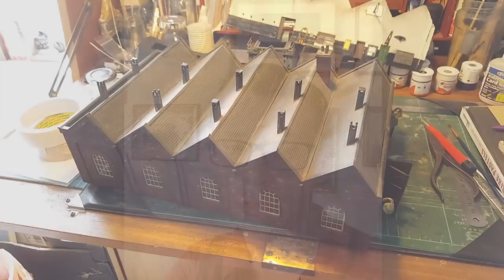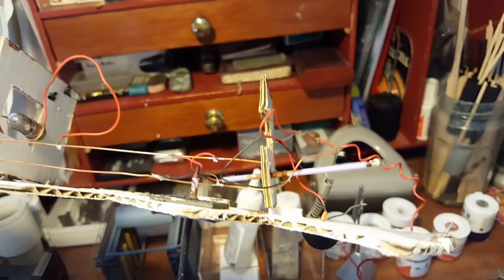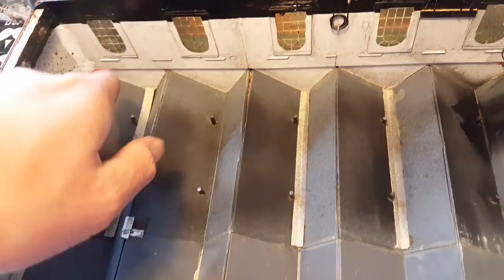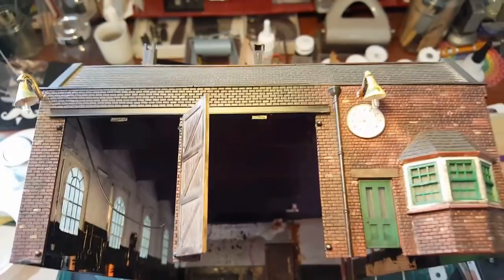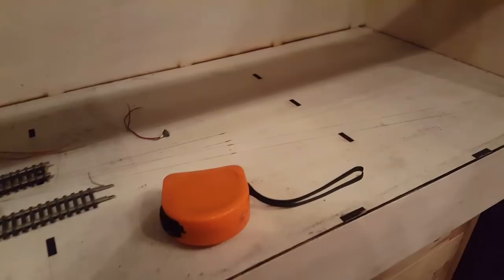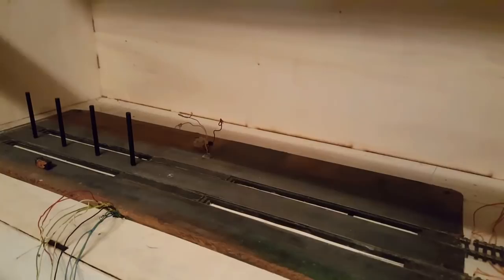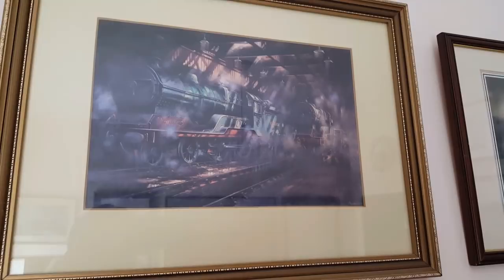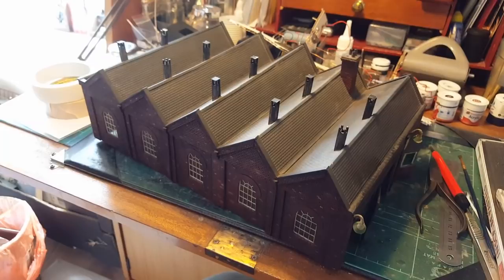JULY 2018. The new layout begins! Shed 38F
A change from 'the norm' on this channel.

Work has actually started on the NEW LAYOUT!
After a few false starts recently I have now settled on the subject matter for my new 00 gauge project and this is the first video charting the progress on the layout.

Take a close up look at whats been saved from the old layout and how it will be adapted to form a new 00 gauge layout to house the remains of my 4mm loco collection.